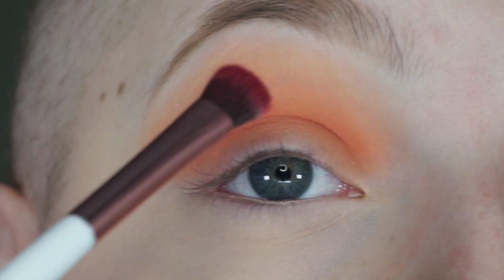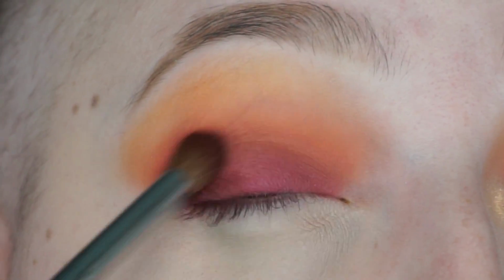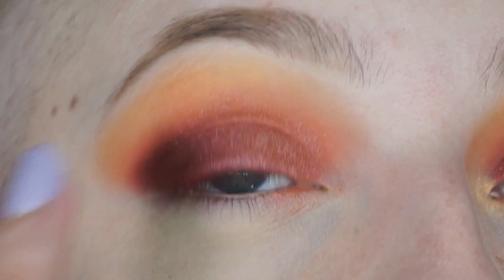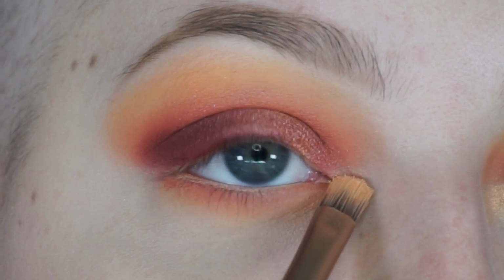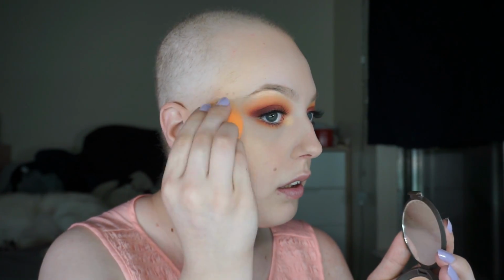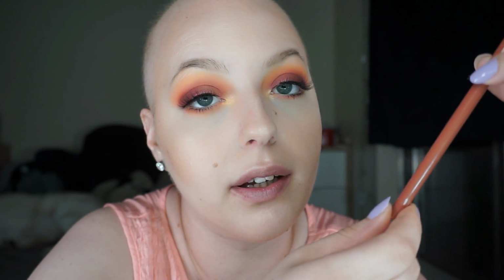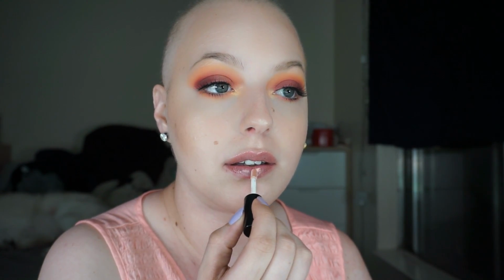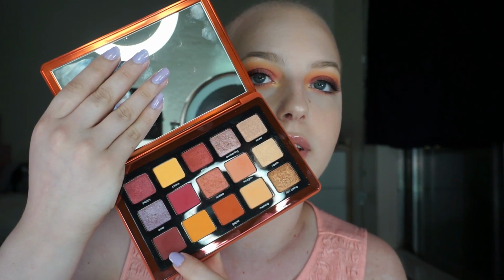Summertime Nectarine Inspired I Natasha Denona Sunrise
Hey there! Was at my grandmother's house the other day and was inspired by one of my favorite fruits to create this look. I'm just so in love with this palette! So sorry for the awful audio in this video, I had my window open due to the heat wave and you could hear the wind blowing through it. Hopefully in the future I will be able to pick up a mic so it won't be a problem anymore. What else would you guys like to see?

♡ Music ♡

♡ Ciao ♡

Hello everyone! I'm just a girl who loves to travel, scuba dive, and play with make up! I got diagnosed with Hodgkin's Lymphoma in April, 2019. Not a make up artist, just an enthusiast. Really new to this so constructive criticism is welcomed :)